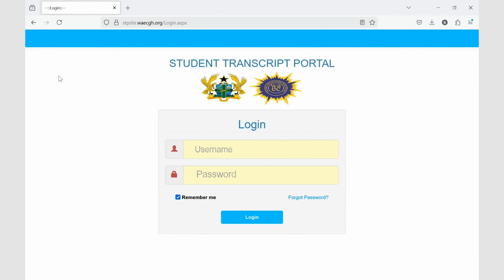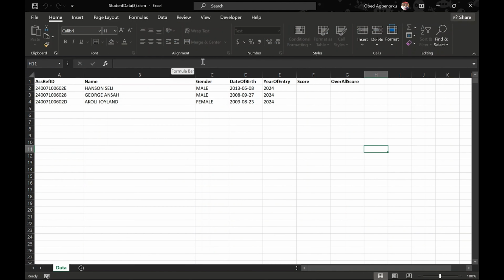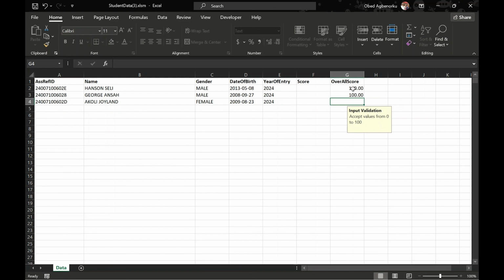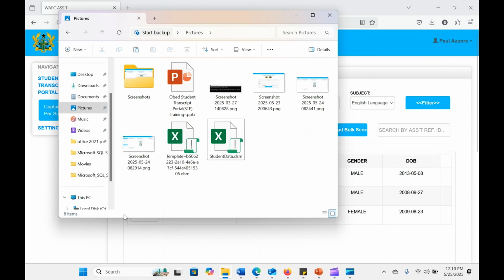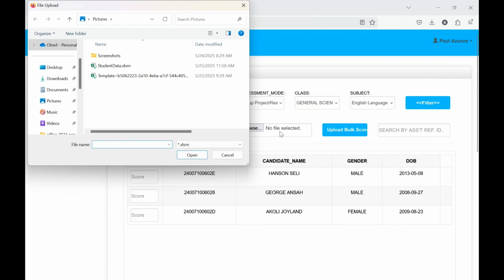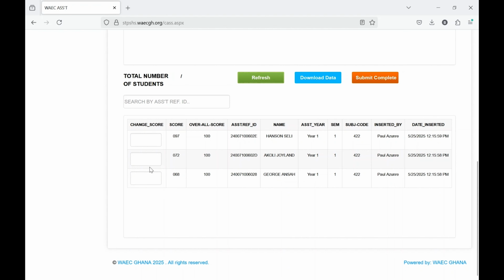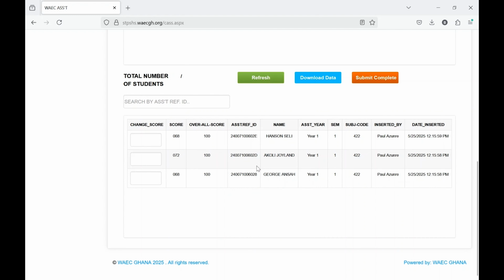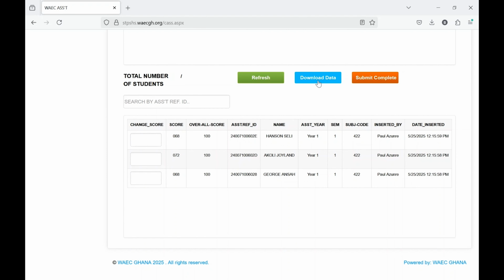12 How to upload student scores in bulk through Excel Template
📌 Video 12: How to Upload Student Scores in Bulk Using the WAEC Excel Template

This tutorial shows you how to save time by uploading multiple student scores at once using the official Excel template on the WAEC Student Transcript Portal. If you're managing data for a whole class or school, this method is efficient and ensures accuracy.

🔍 In this video, you will learn how to:
✅ Download the official WAEC Excel template
✅ Enter student scores in the correct format
✅ Avoid common formatting and validation errors
✅ Upload the completed Excel file to the portal
✅ Confirm successful upload and resolve failed entries

💡 Tip: Always use the latest version of the WAEC Excel template to avoid compatibility issues.